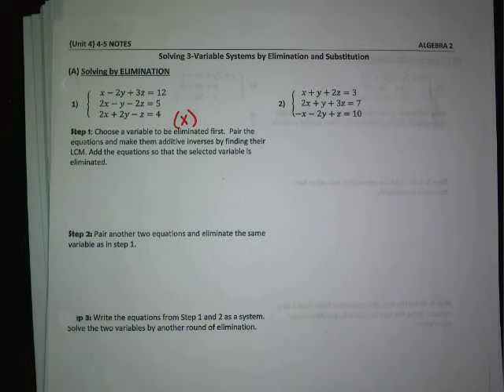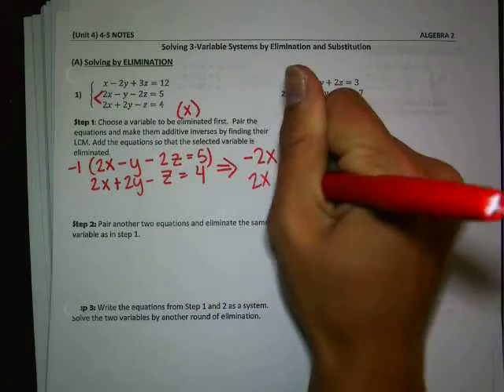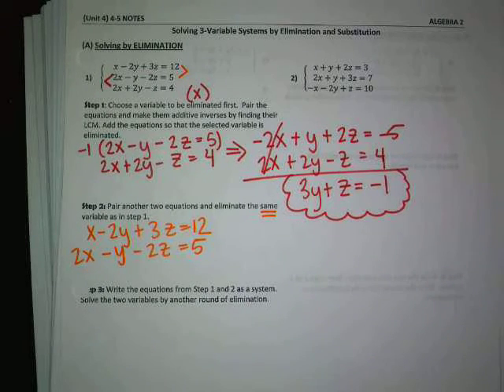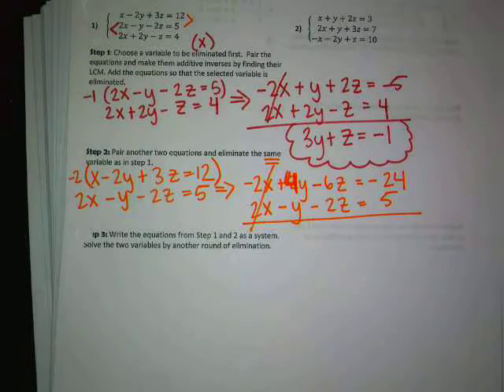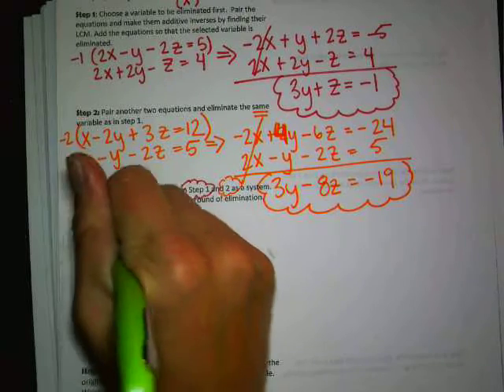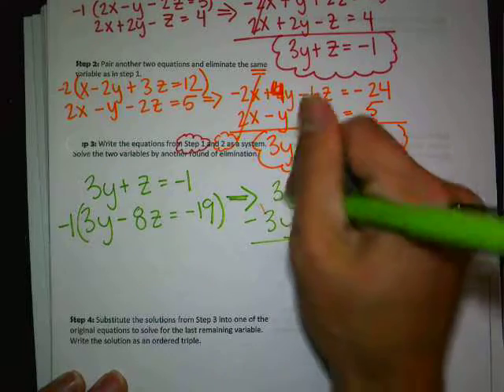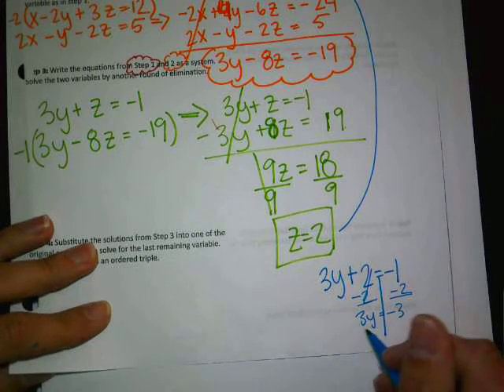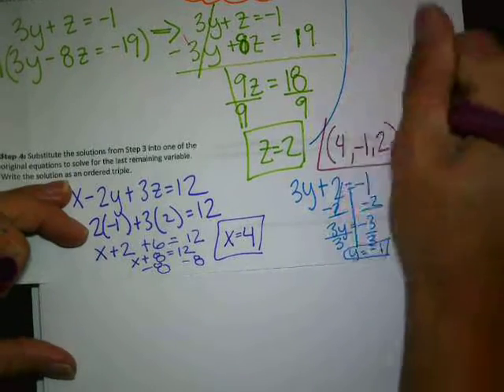4 5 3 Variable Elimination